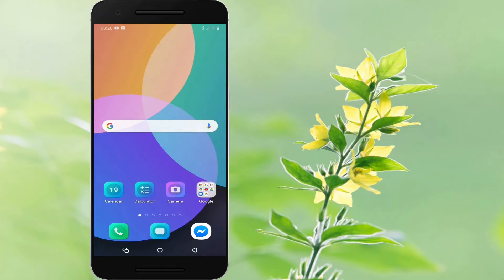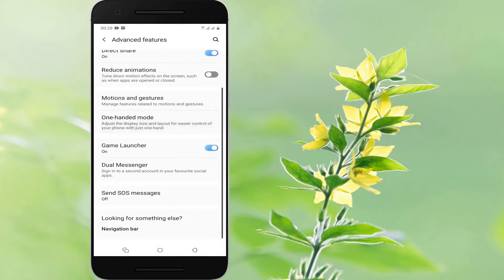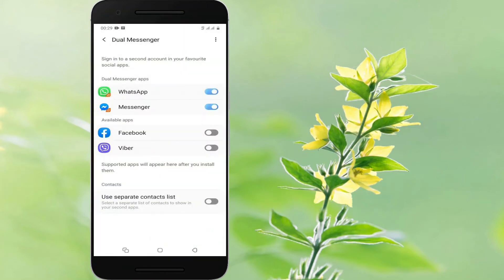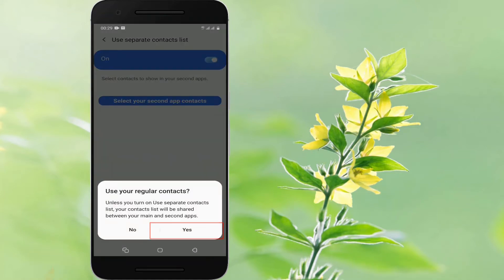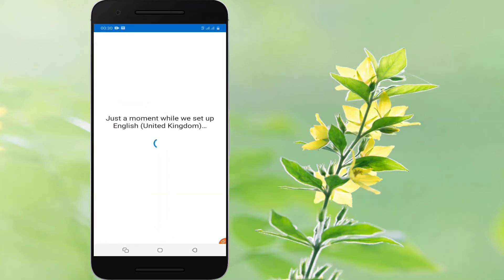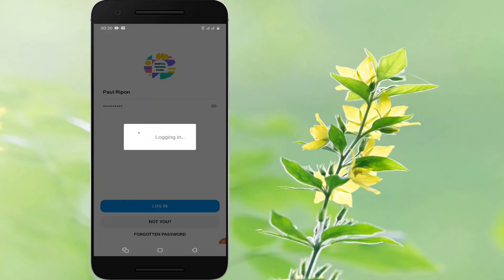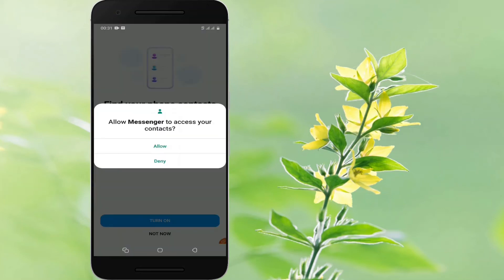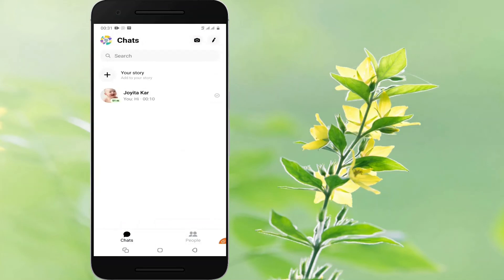How to Activate Dual Messenger Feature on Android | How to Enable Dual Messenger Feature on Android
Fcebook allow its user to use two separate accounts for the same messenger app. But you must make sure that you are using separate credentials on the second version of the app you are duplicating.

Once the secondary app has been installed, you will be able to setup the account within the app. The duplicate app icon contains a small chain icon at the bottom right corner. You can use/run both the apps simultaneously.

You may also like to watch:
How to Active Two WhatsApp Accounts on Smartphone Android:

Credits:
Some parts of the thumbnail image are collected from the below site and it has been little modified by following all the copyright laws.